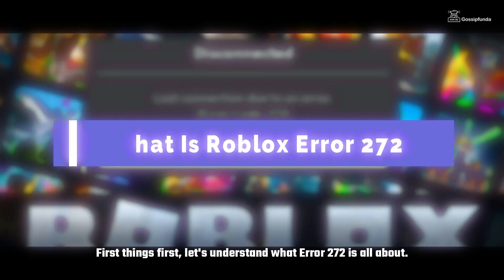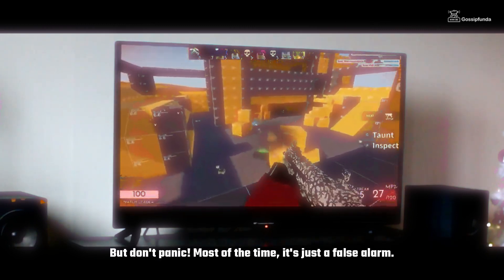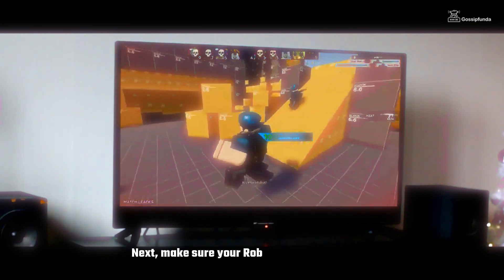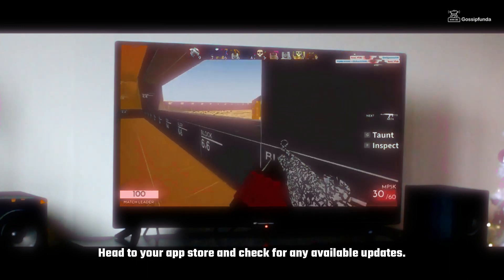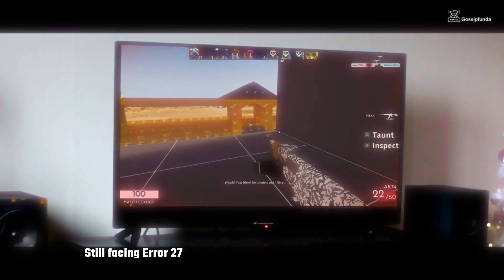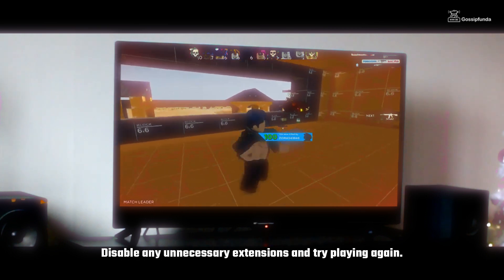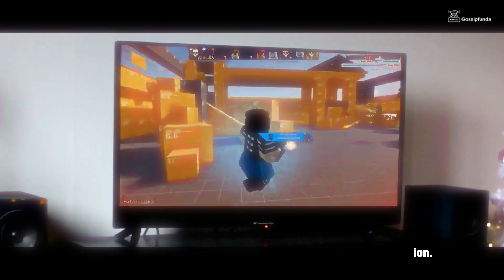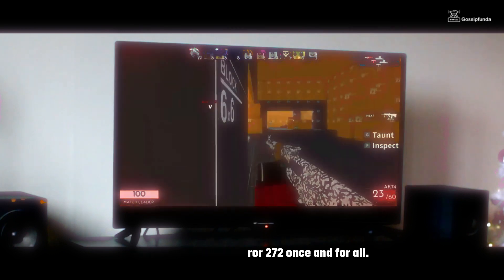Roblox Error code 272- How to fix it in 1 min!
Roblox Error code 272- How to fix it in just 1 min
Resolved your other queries:
How to fix Roblox error code 272 on Xbox One
Roblox error 272 on mobile - troubleshooting guide
Roblox error 272 on iOS - solutions and fixes
Complete guide to solving Roblox error 272 on Windows 10
How to troubleshoot Roblox error 272 on Mac
Roblox error 272 - meaning, causes and solutions
Quick fixes for Roblox error 272 on Xbox Series X
Roblox error 272 on PC - troubleshooting tips
Can't play Roblox due to error code 272 - how to fix it
Roblox error 272 and Robux - everything you need to know

1. Link to the short in question
2. Link to your YouTube channel (for ownership verification)